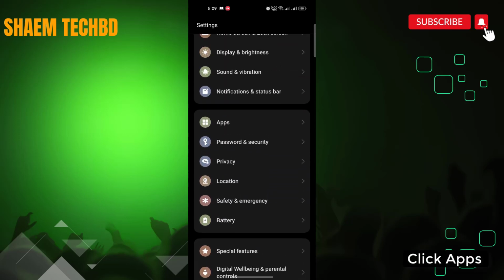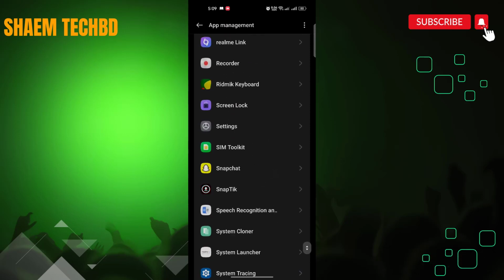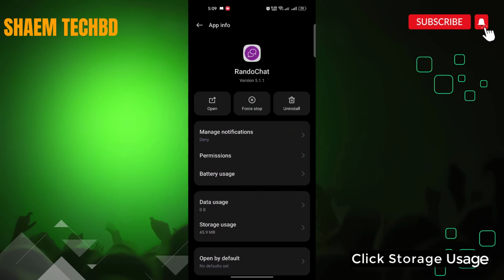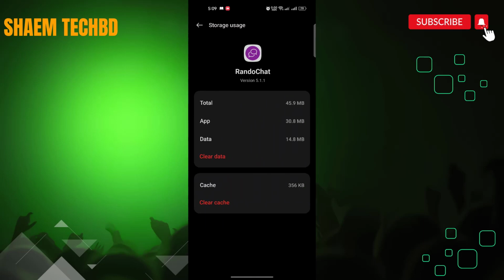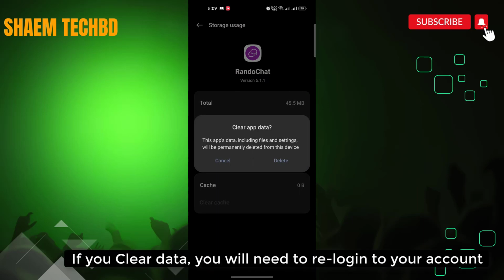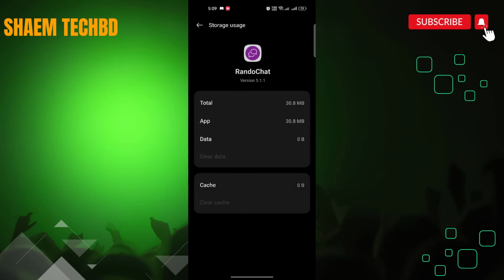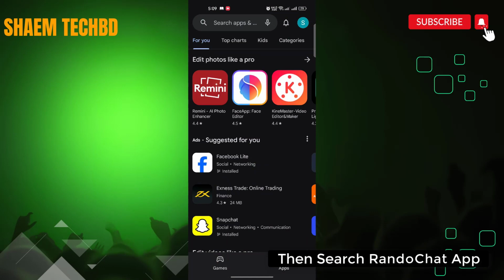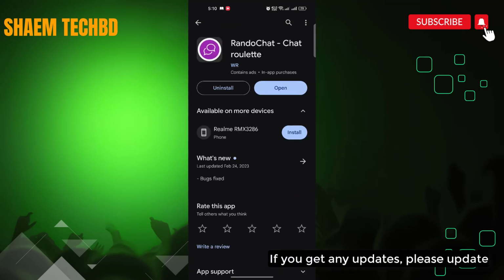How to Fix RandoChat App Doesn't Show Distances Anymore in Android After New Updates